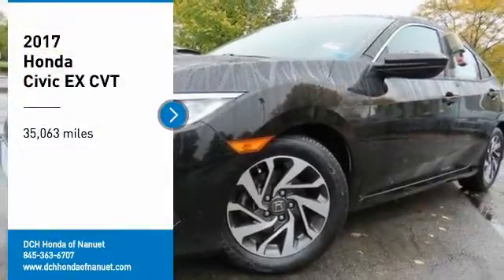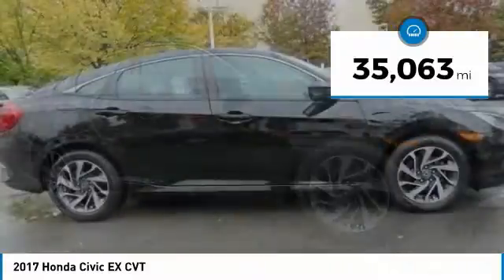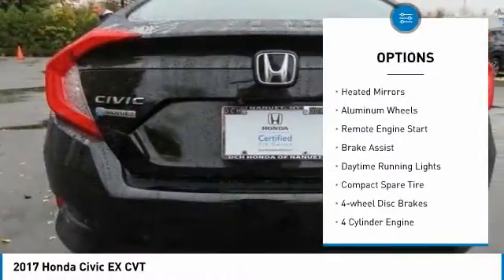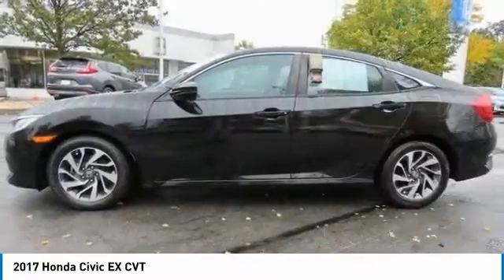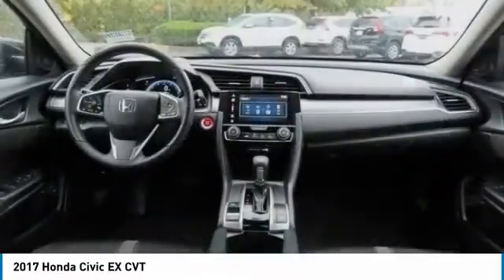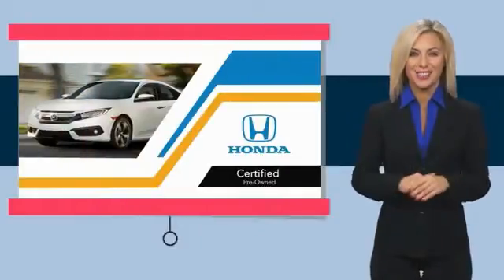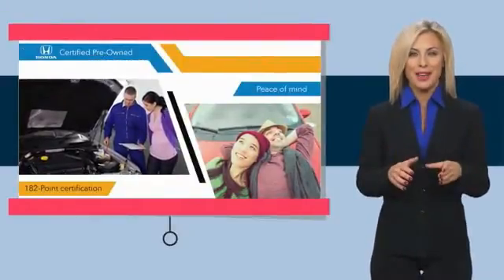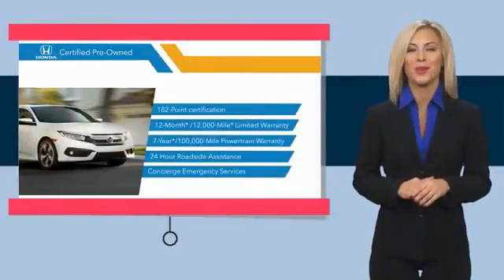2017 Honda Civic Nanuet NY HNR1872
2017 Honda Civic EX CVT

CARFAX 1-Owner, LOW MILES - 35,063! EX trim, Crystal Black Pearl exterior and Black interior. FUEL EFFICIENT 40 MPG Hwy/31 MPG City! Sunroof, Back-Up Camera, Satellite Radio, Alloy Wheels. READ MORE! KEY FEATURES INCLUDE: Sunroof, Back-Up Camera, Satellite Radio. Honda EX with Crystal Black Pearl exterior and Black interior features a 4 Cylinder Engine with 158 HP at 6500 RPM*. MP3 Player, Keyless Entry, Steering Wheel Controls, Child Safety Locks, Electronic Stability Control, Heated Mirrors, Bucket Seats. EXPERTS ARE SAYING: Edmunds.com's review says An excellent all-arounder, the newest Civic drives well no matter which version you pick. Out on the highway, the Civic offers a composed ride quality that doesn't get overly floaty or harsh. No matter how you look at it, the 2017 Honda Civic is one of the best cars in its class.. BUY WITH CONFIDENCE: CARFAX 1-Owner OUR OFFERINGS: At DCH Honda of Nanuet, you'll also find a number of used Hondas and Certified Pre-Owned Hondas, plus a variety of used cars from other manufacturers too. Though we primarily serve the residents of Rockland County, New York, we're just a short drive from neighboring Westchester and Orange County New York and Bergen County, New Jersey. Horsepower calculations based on trim engine configuration. Fuel economy calculations based on original manufacturer data for trim engine configuration. Please confirm the accuracy of the included equipment by calling us prior to purchase.